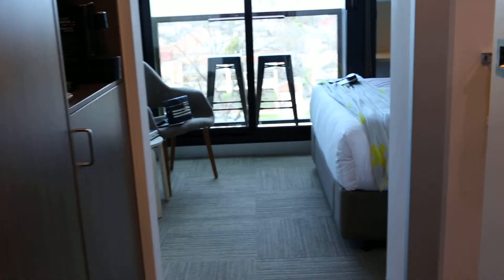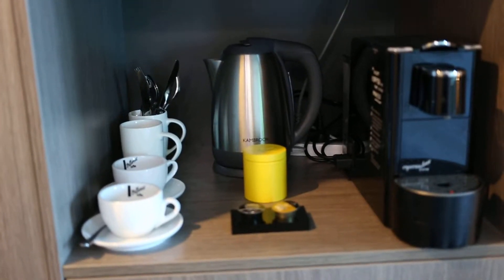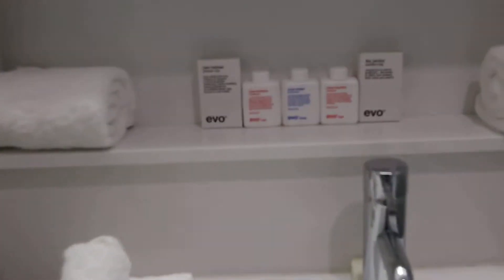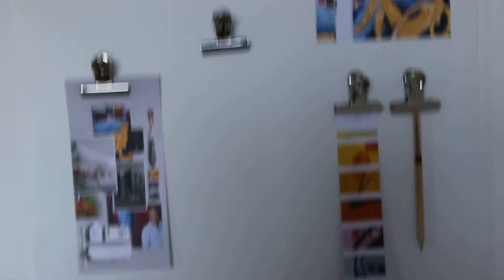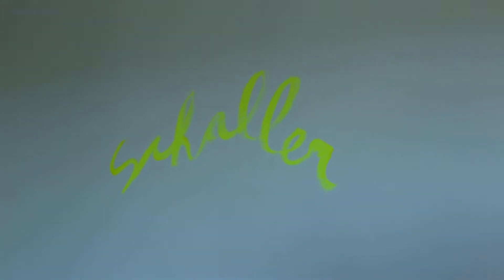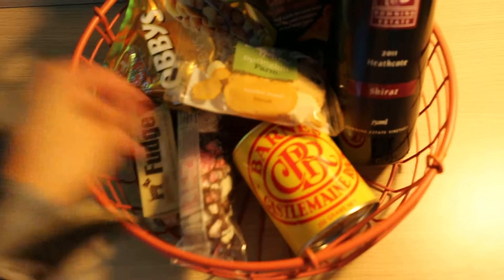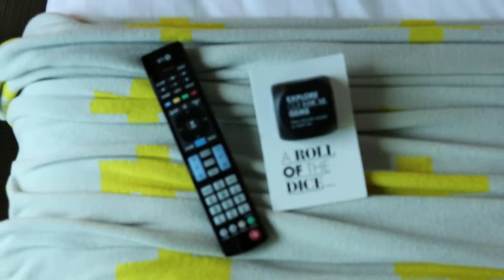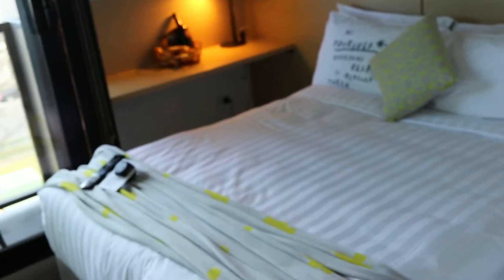Hotel Room Review: The Schaller Studio Bendigo, Australia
Hotel Room Review: Queen Workspace Room at The Schaller Studio in Bendigo Victoria, Australia.

Read more on what to do on a weekend away to Bendigo in Victoria Australia (2 hours from Melbourne)